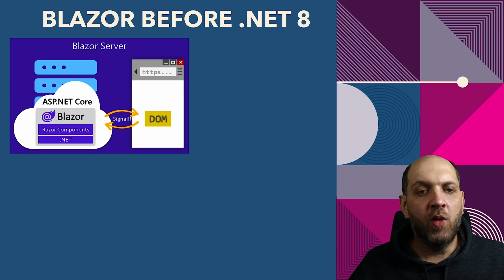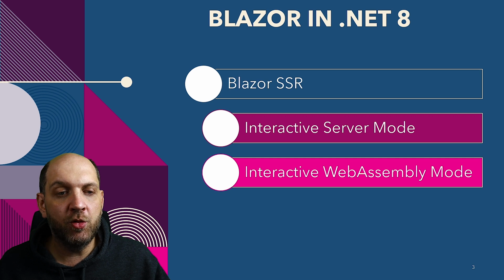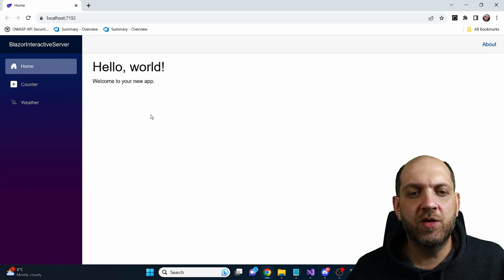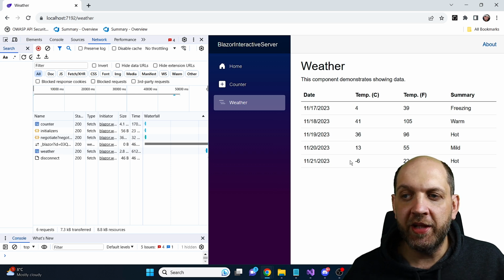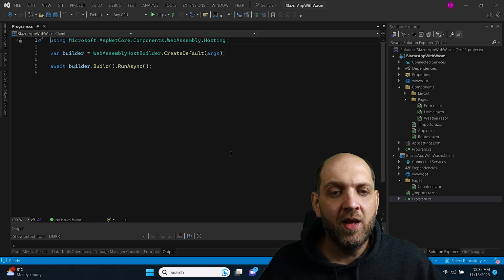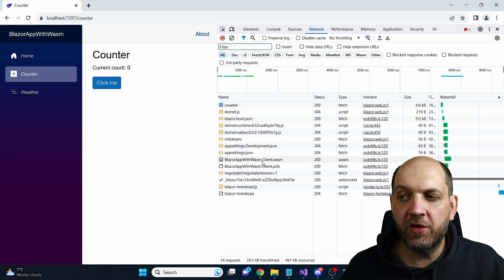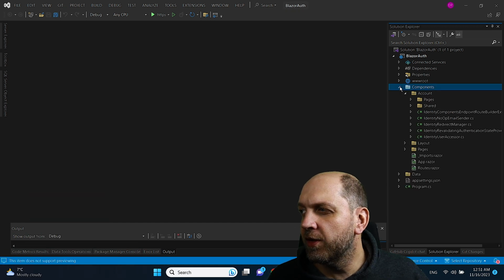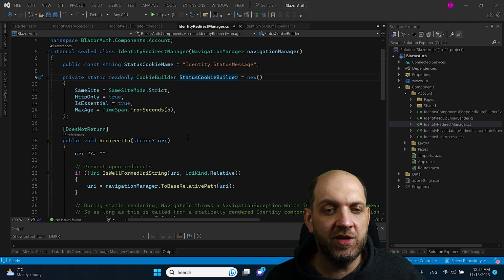Everything You Need To Know About Blazor in .NET 8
Blazor in .NET 8 has fundamentally changed! It's not about just some fancy new stuff, it's a whole new programming model that will require from us as developers to adjust accordingly. However, worry not, because in this video I have put together all the bits and pieces that you need to be aware of in Blazor in .NET 8. The video covers the new rendering models starting from SSR (static server rendering) and the different ways we can add interactivity to Blazor apps. Last but not least I'll show you the exciting new things regarding authentication in Blazor in .NET 8.

Content
1. Intro: 00:00
2. Hosting models in previous Blazor: 00:29
3. New Blazor render modes: 01:14
4. Blazor SSR is the new default: 01:29
5. New Blazor setup overview: 04:10
6. Blazor SSR in action: 05:44
7. Blazor Interactive Server Mode: 07:45
8. Blazor Streaming Rendering: 08:32
9. Blazor Interactive WebAssembly Mode: 10:42
10. Blazor Interactive Auto Mode: 13:31
11. The Good, The Bad, The Ugly: 14:44
12. Authentication in the new Blazor: 18:08